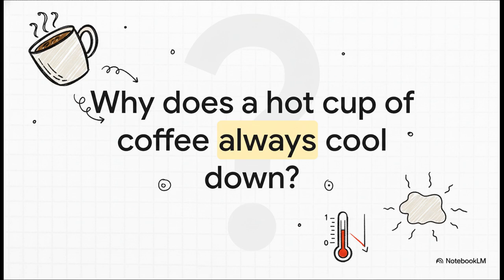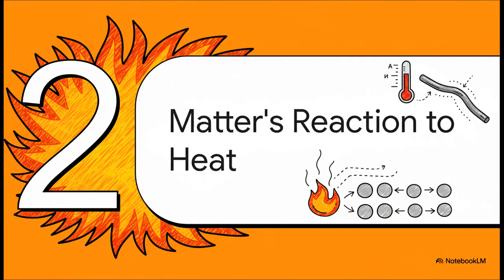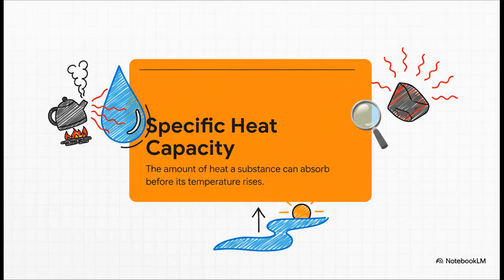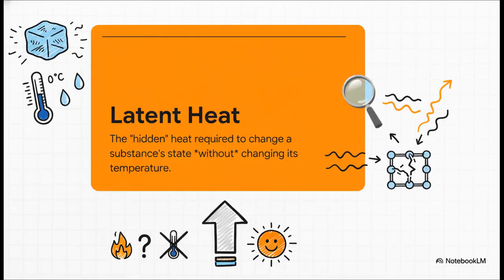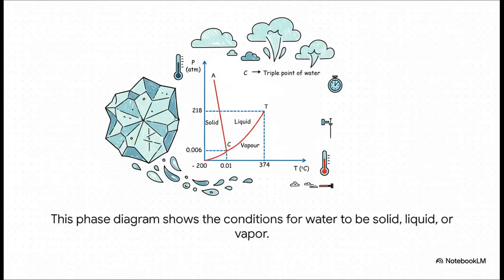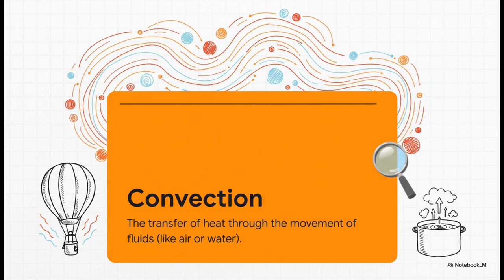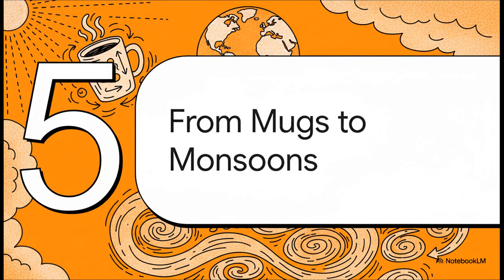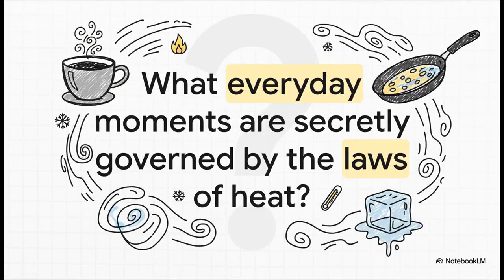The Physics of Cooling Coffee